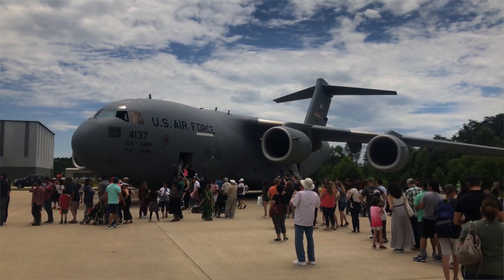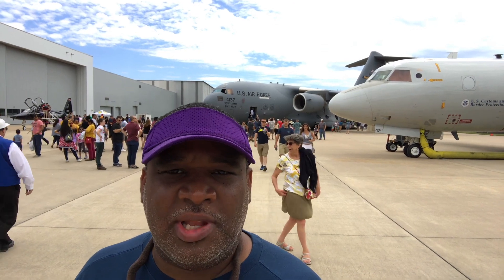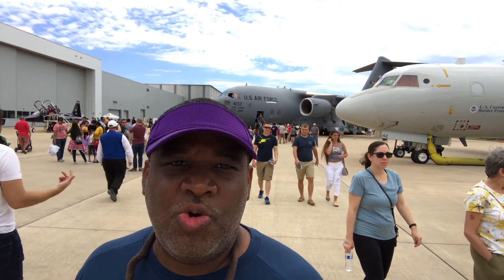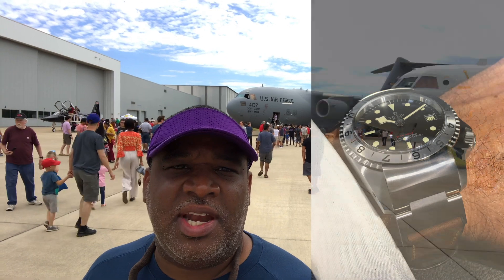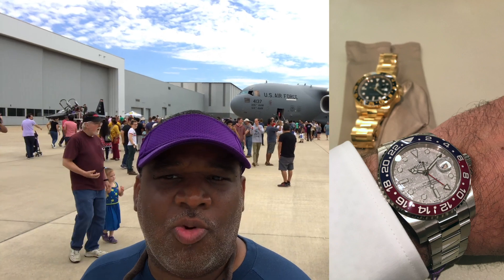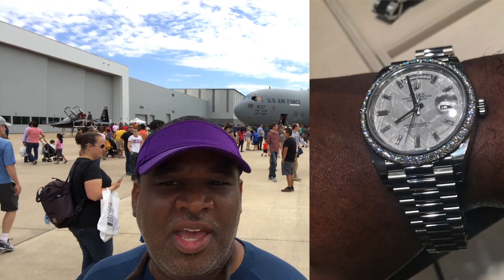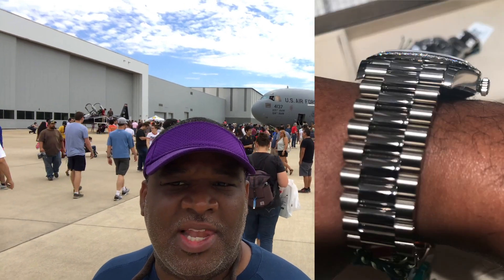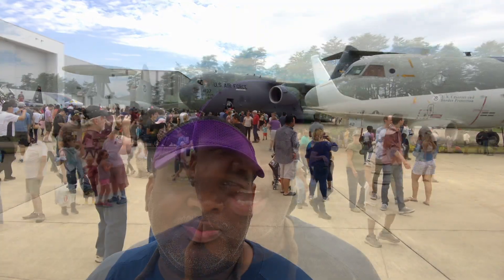Summer Op-Ed - F-35 Raptor, Rolex GMT, Platinum Day Date, and more...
Got some wrist shots directly from the Rolex AD of the new GMT Meteorite dial and other Baselworld Novelties.